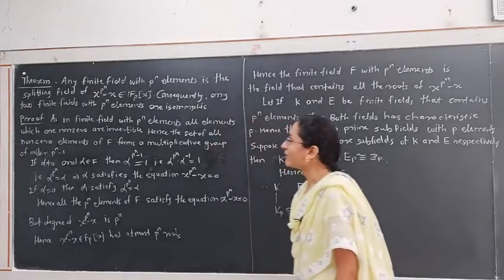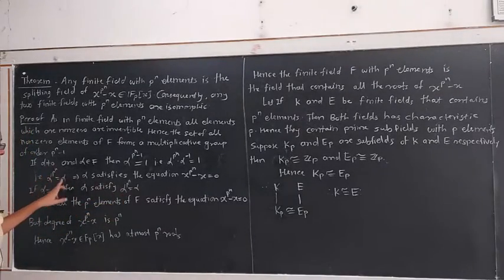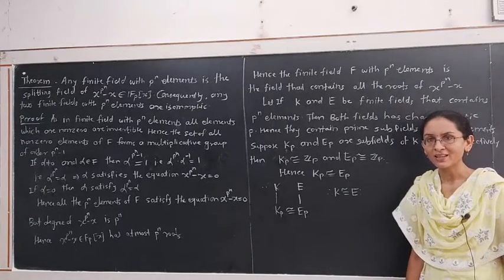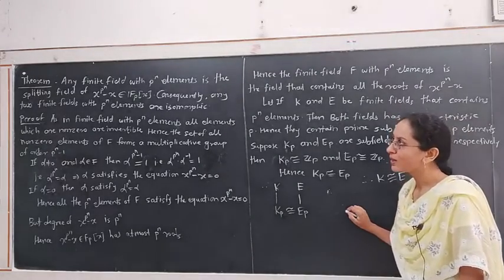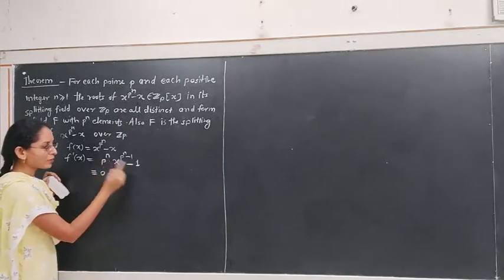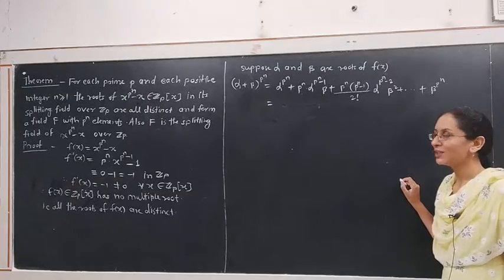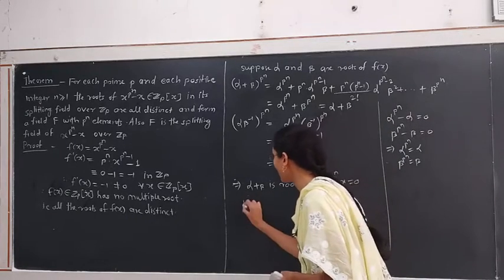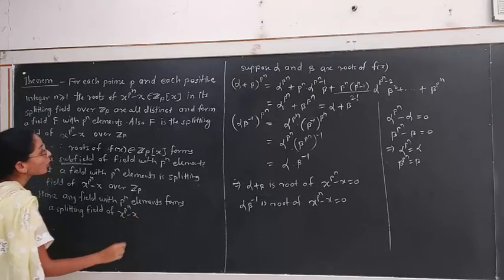MSc(Mathematics) |Sem-III |MTUT 132 :Field Theory | Dipali Kaklij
Chapter:Normal & separable  extensions
Finite Fields
Lecture No 15
Splitting field of polynomial over finite field.
Results related to finite fields.